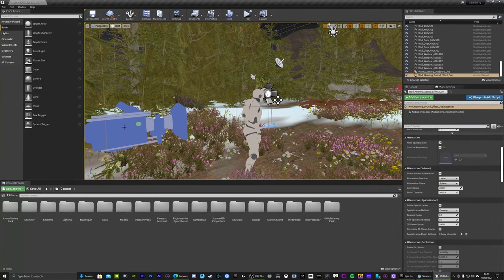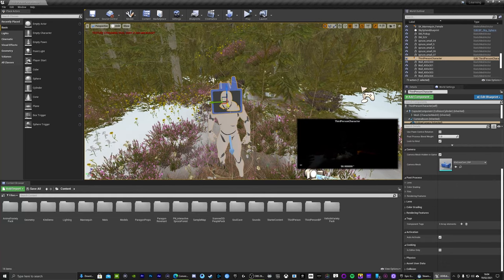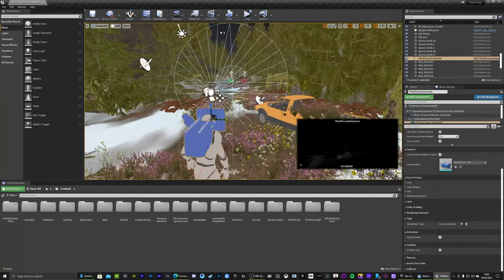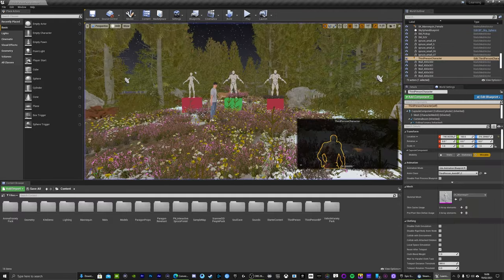My Unreal Engine 4 Level | Complete Beginner | Simple Level Design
See the biggest failed Live "Q&A Livestream with no viewers | and talk about How much I make on youtube | My future with youtube and Life moving forward |"
Just playing around with unreal engine, making a very basic level with the free assets available from the Epic Marketplace.